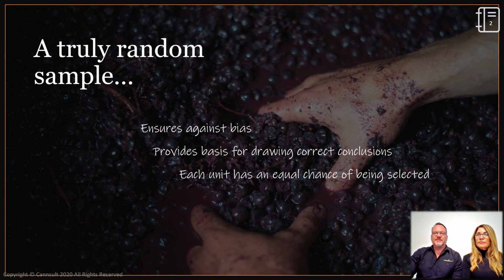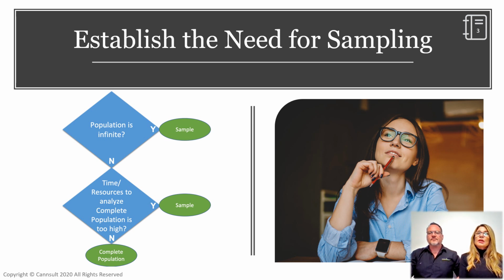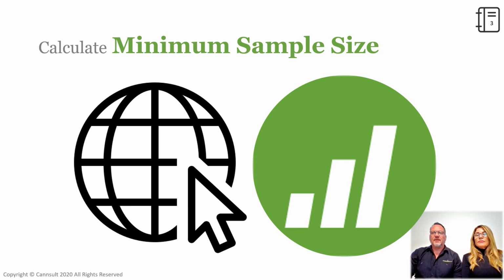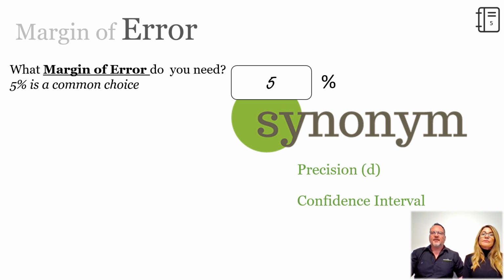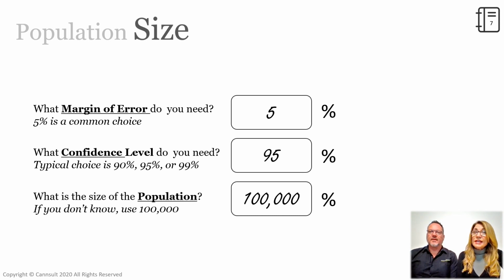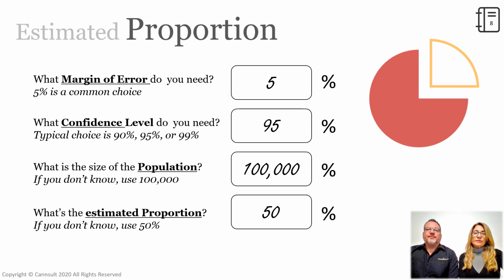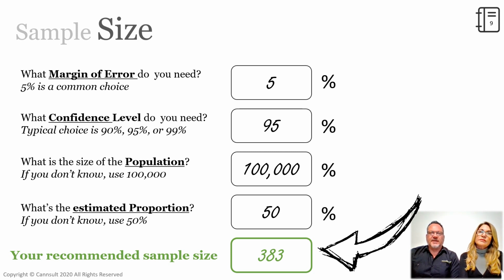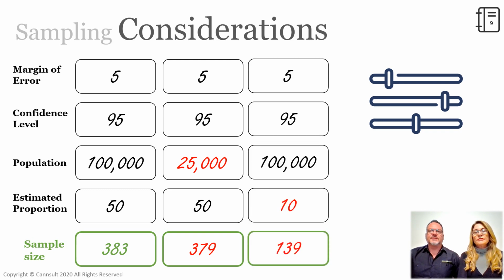9. The Art of Sampling